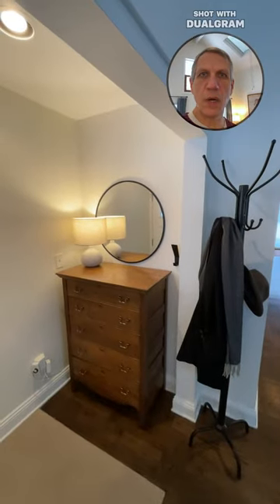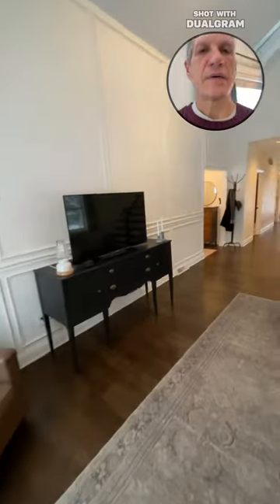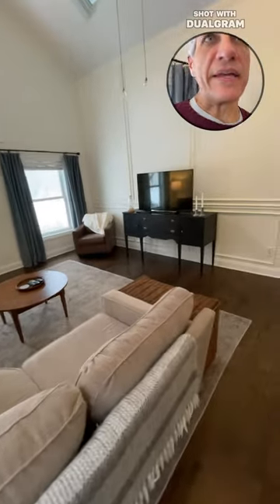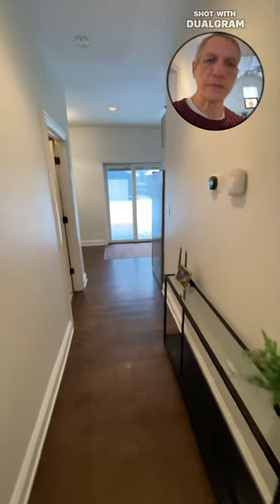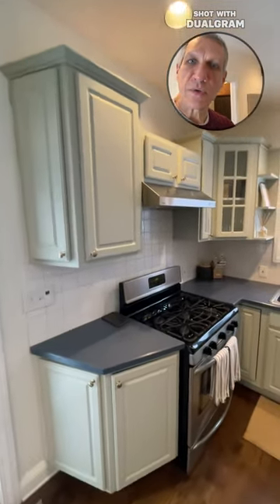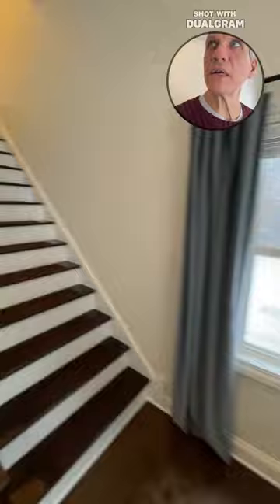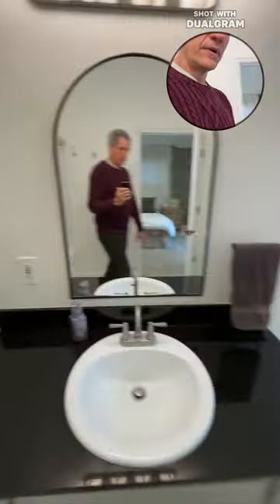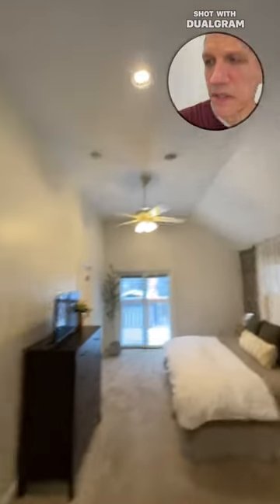Sold: 1882 West 44th St Cleveland Ohio 44113 (Ohio City)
Here it is! Super cute Ohio City home with fully fenced yard and 2-car garage! This 2 bedroom 2 full bath home has a large light filled living/dining room with vaulted ceilings, skylights, hardwood floors, open stairwell and picture frame wall molding. The eat-in kitchen with all stainless appliances and Corian counters has direct access to the back yard through a glass sliding door. A bedroom, laundry room and full bath round out the first floor offerings. The second floor contains a large owners suite with room for a king size bed, sitting room, office and/or workout space not to mention a glass sliding door leading to a deck overlooking the back yard. The ensuite full bath has vaulted ceilings, skylights, built-in shelving and a full linen closet. The back yard has been designed for all dog lovers, being fully fenced and the grass being replaced with low maintenance and good looking turf. No more muddy paws in the house! Extra bonus with the rare Ohio City 2-car garage. Central Ohio City location walkable to the shops and restaurants in the quickly growing Lorain Avenue business district, (think Mason's Creamery, Cents Pizza, Duck Rabbit Coffee, Juneberry Table, Tripi, Forest City Shuffleboard and Goldie's Donuts),  along with the Market District and Hingetown. Walking and biking trails on both ends of the neighborhood with the Redline Greenway to the south and the Lakefront Bikeway to Edgewater Park to the north. Easy access to downtown, University Circle, Tremont and Gordon Square.